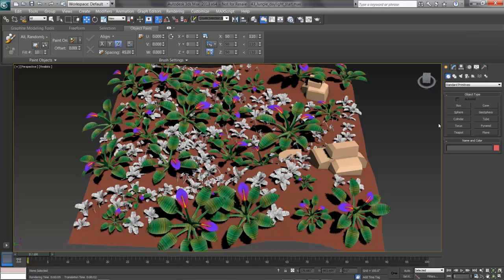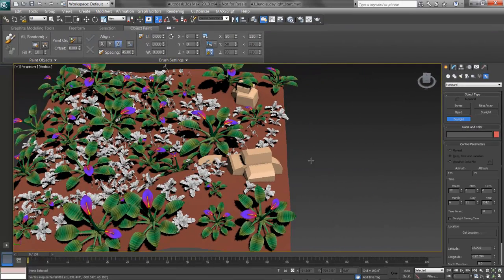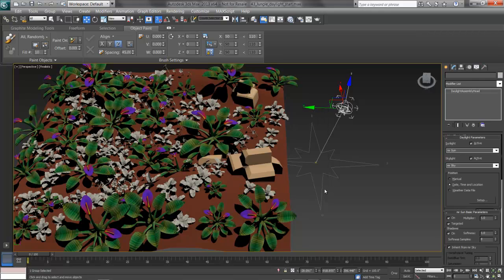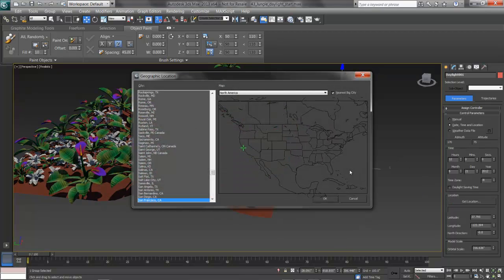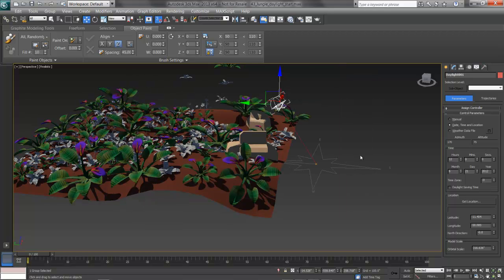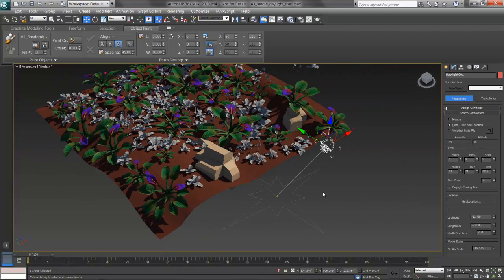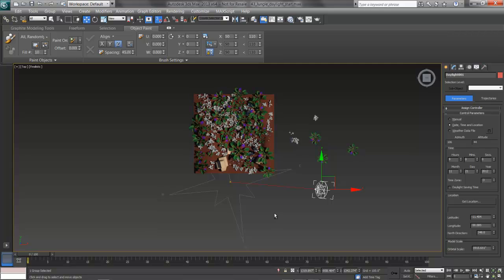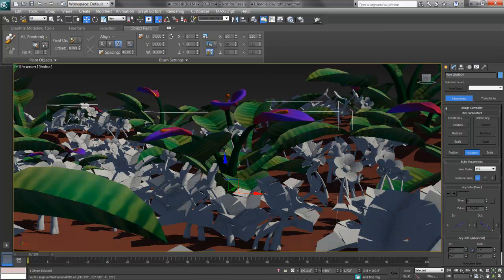3D Lighting: Jungle part 3 - Daylight System